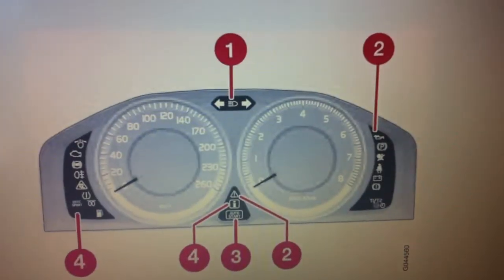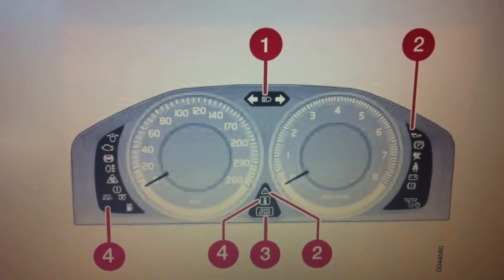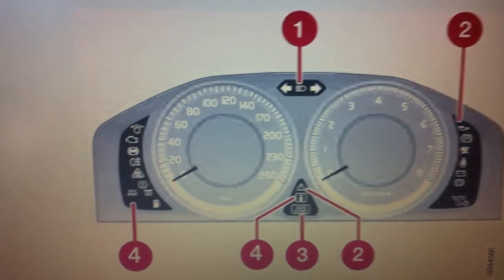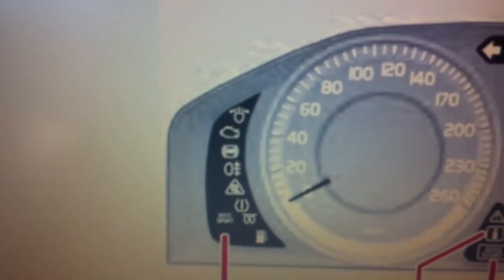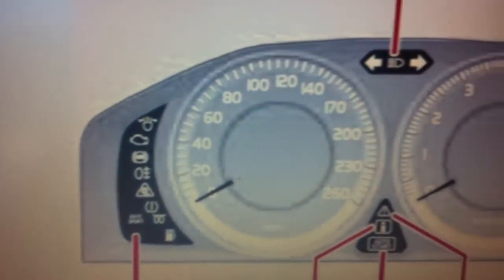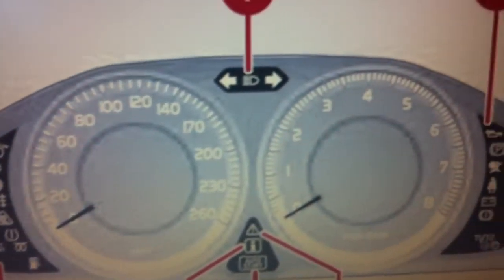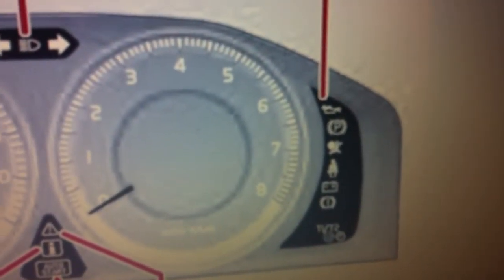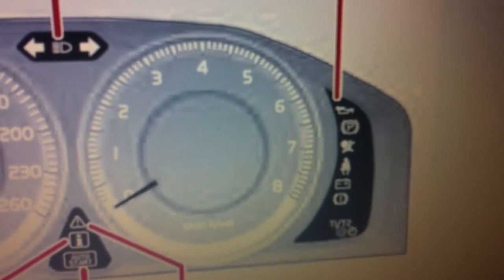Volvo S60 Dashboard Warning Lights & Symbols - Diagnostic Code Scanners & Readers